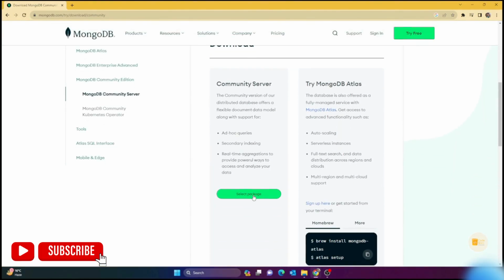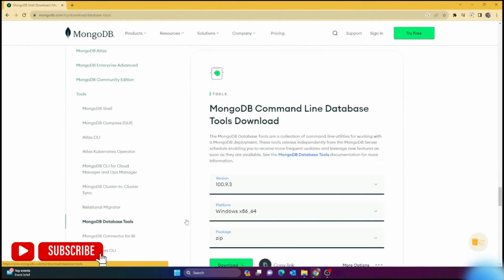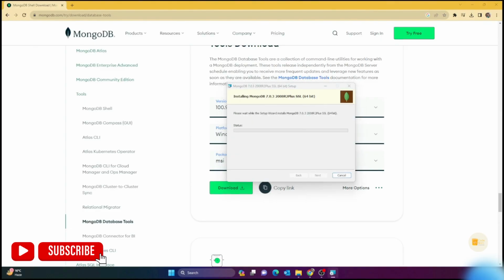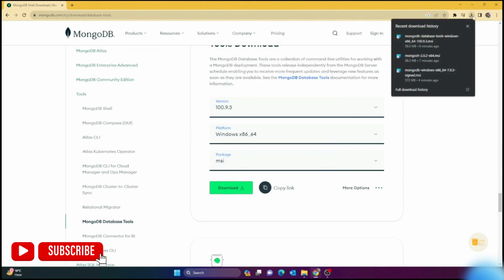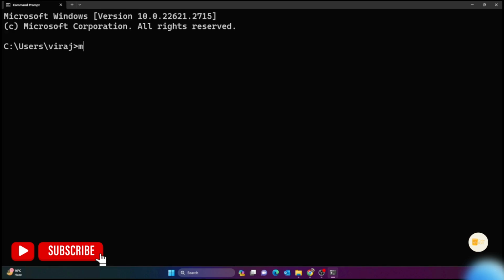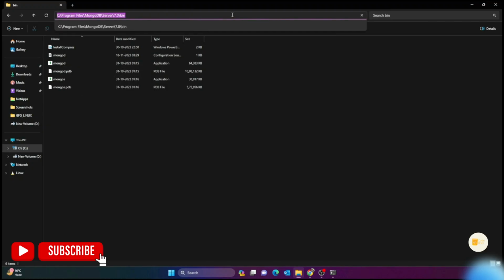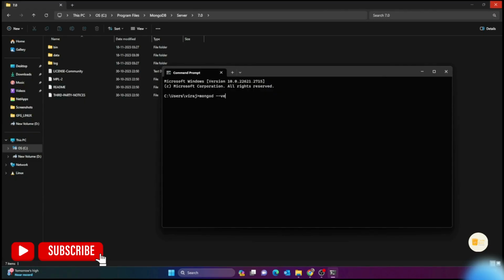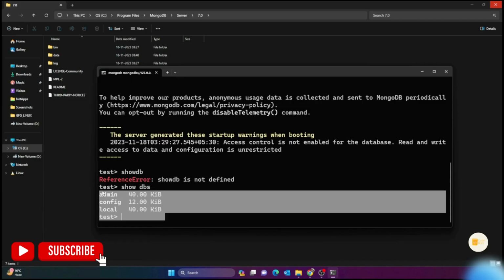MongoDB Installation Guide | Core Tools You Must Have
Core Packages & Tools for MongoDB

When you start with MongoDB, there are three main tools you’ll need:

MongoDB Server – This is the actual database engine where all your data is stored. You can install the Community Edition (free) or the Enterprise Edition for advanced features.

mongosh (MongoDB Shell) – A command-line tool that lets you connect to the database and run queries directly. It’s like the main interface for talking to MongoDB.

MongoDB Compass – A graphical user interface (GUI) that helps you explore your data visually. Perfect if you don’t want to use only the command line.